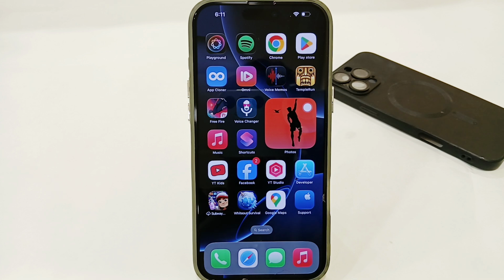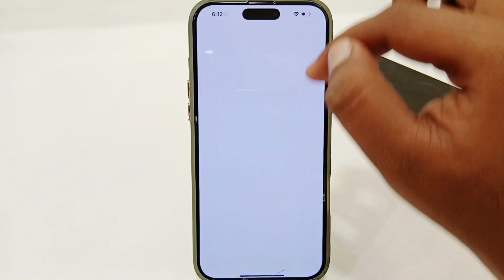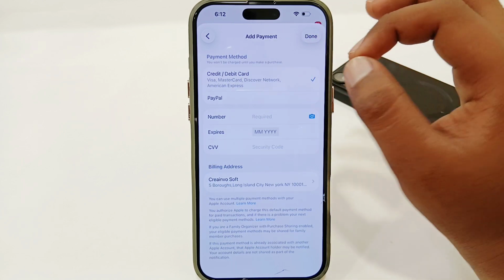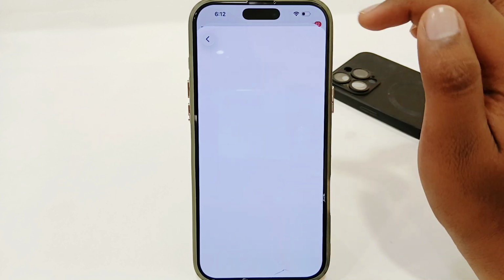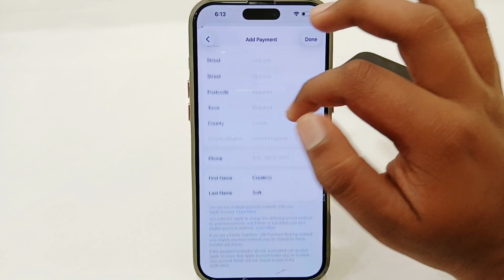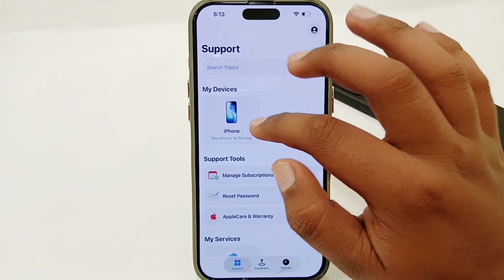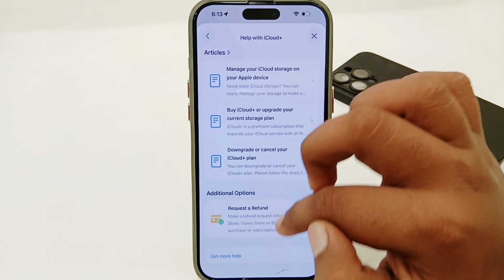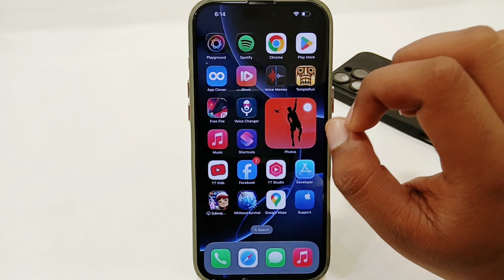How to Fix "Payment Method Cannot Be Used" iTunes/App Store Error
Perfect YouTube Video Description:
Getting the "This payment method cannot be used with this iTunes Store" or "Payment Method Declined" error on your iPhone? This is a very common issue, but it can be frustrating. The good news is that it's usually easy to resolve.

In this video, I'll walk you through all the proven solutions, from the simplest checks to more specific fixes. We'll cover everything from updating your billing address and checking for holds with your bank to removing and re-adding your payment method. Follow these steps in order to get your App Store and iTunes purchases working again!

What You'll Learn in This Video:
✅ The first and easiest thing you must check.
✅ How to verify your billing address information is 100% correct.
✅ Why contacting your bank or card issuer is a crucial step.
✅ How to properly remove and re-add your payment method.
✅ The simple trick of trying a different network connection.
✅ What to do if you are trying to use a gift card or have an old balance.

By the end of this guide, you will have identified and solved the problem preventing your payment from going through.

Chapters:
0:00 - Introduction to the Payment Method Error
0:40 - Fix 1: The Simple Restart & Update Check
1:15 - Fix 2: Verifying Your Billing Address (Key Step!)
2:10 - Fix 3: Signing Out and Back into the App Store
2:50 - Fix 4: Removing and Re-adding Your Payment Method
3:45 - Fix 5: Trying a Different Network
4:10 - Fix 6: Contacting Your Bank or Card Issuer
4:40 - Fix 7: Using a Different Payment Method
5:15 - Special Case: App Store & iTunes Credit
5:45 - Recap: The Most Likely Solutions